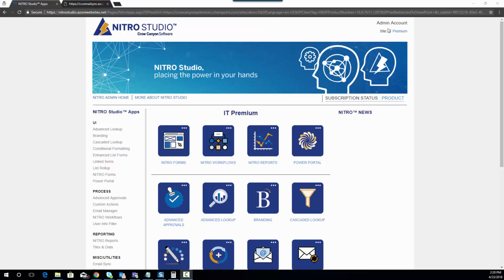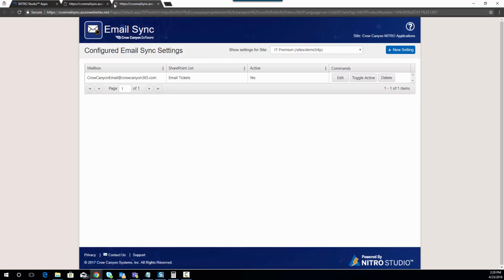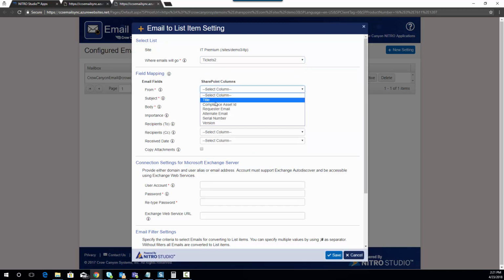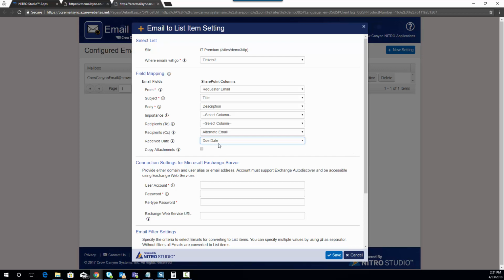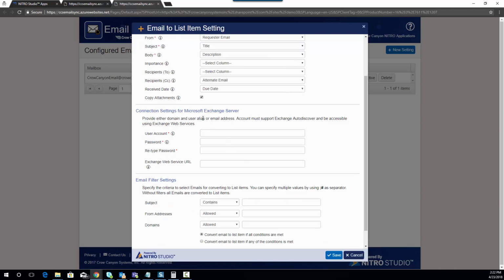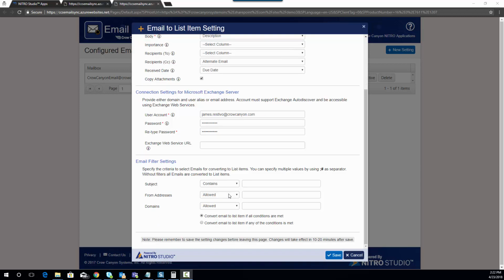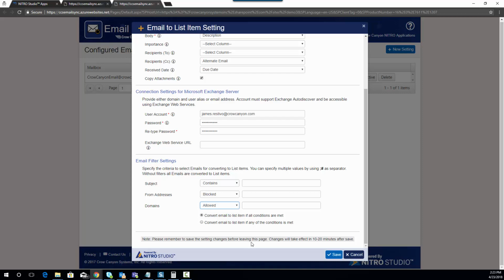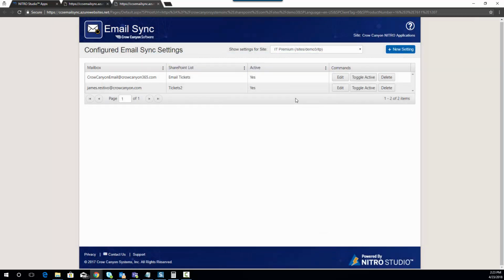NITRO Studio™ Tutorial Series: Email Sync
In this tutorial, we show you how to set up an email synchronization so that you can bring in emails from an Exchange mailbox into a SharePoint list in our  no-code, application creation software,  NITRO Studio™ for Office 365.